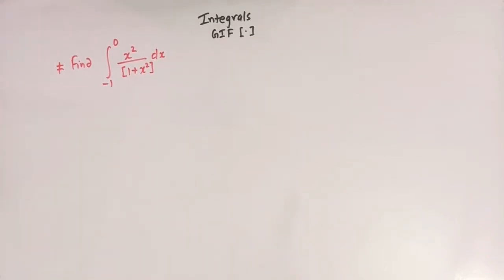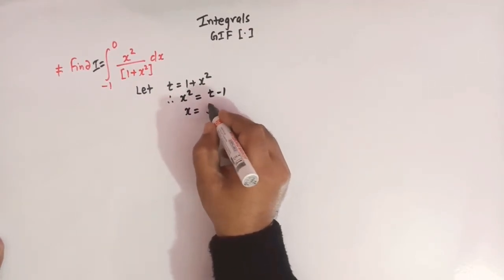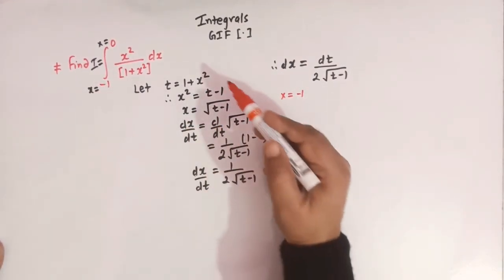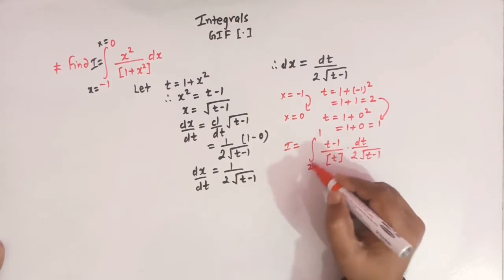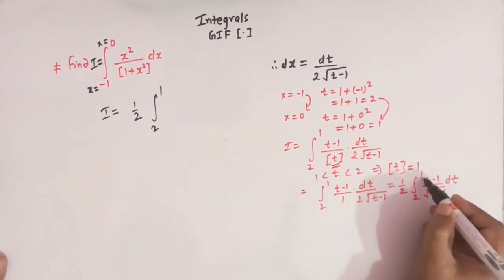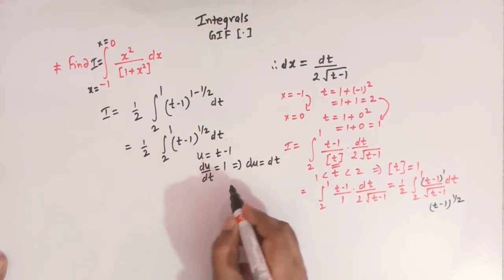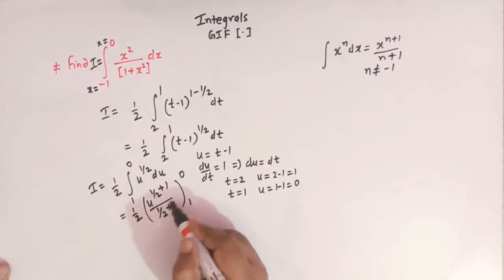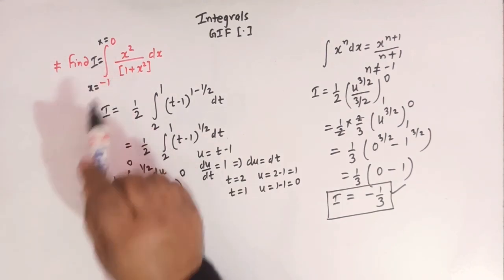Definite Integral of greatest Integer Function (Part 107)